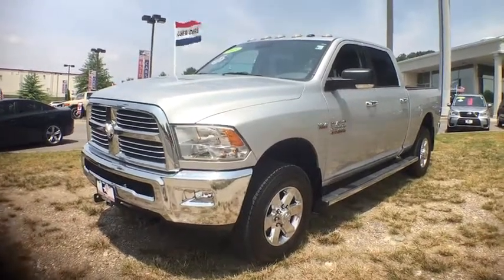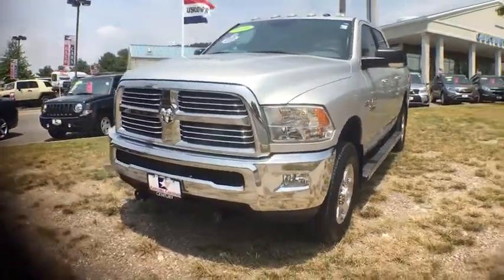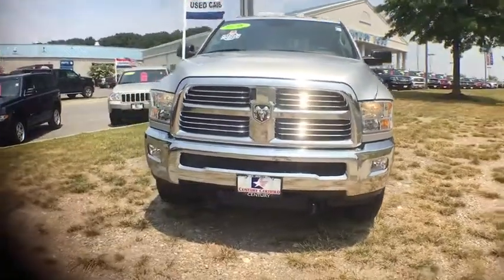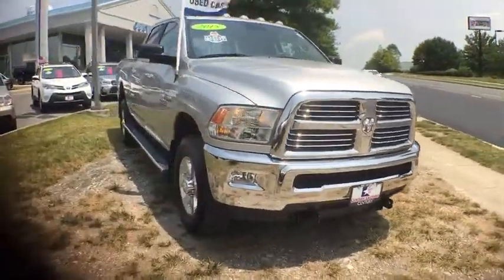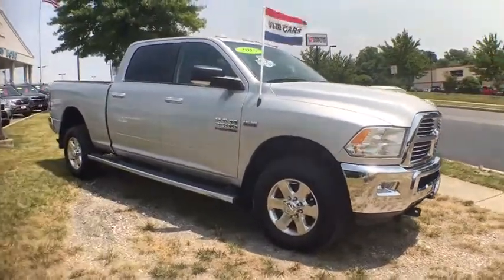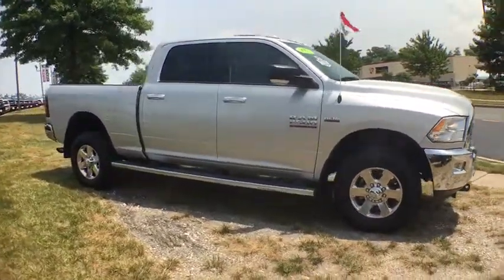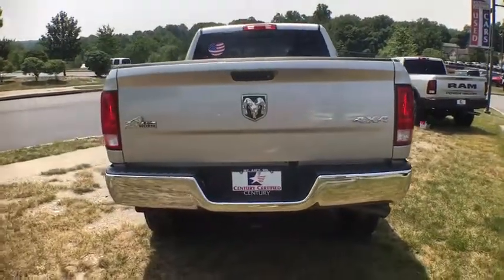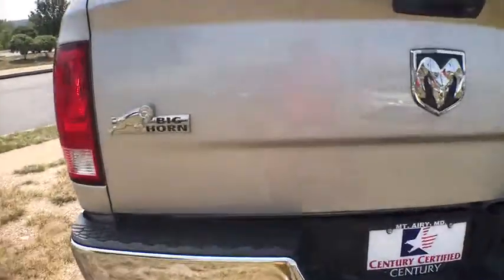2015 Ram 2500 Mt. Airy, Westminster, Skysville, Germantown, Frederick, MD 40509A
2015 Ram 2500
2015 Ram 2500 Big Horn - Stock#: 40509A - VIN#: 3C6UR5DJ2FG525967

CARFAX One-Owner. Clean CARFAX. Silver 2015 Ram 2500 SLT 4WD 6-Speed Automatic 6.4L V8 REMAINDER OF FACTORY WARRANTY, **INCLUDES WARRANTY**, ONE OWNER, CLEAN VEHICLE HISTORY...NO ACCIDENTS!, MARYLAND STATE INSPECTED!, RECENT CENTURY TRADE IN, SERVICE RECORDS AVAILABLE, 4WD.brbrRecent Arrival!brbrbrReviews:brbr  * Monumental torque with diesel and automatic powertrain; high-quality cabin; Mega Cab's roomy rear seat; highly off-road-capable Power Wagon version; quiet, comfortable ride. Source: Edmundsbr  * If you want a heavy-duty truck engineered to give you the power you need and deliver it in a gorgeous package, look no further than the Ram 2500. With its signature rounded curves and huge front grille, this truck is instantly recognizable and respected wherever it goes. The Ram 2500 is sold in 3 sizes: Regular Cab, Mega Cab and Crew Cab, and has a wide range of trims to choose from. The Regular Cab offers 3 options: the base level Tradesman, the Big Horn and the SLT. The Mega Cab has 4 trims, with the SLT being the lowest. Finally the Crew Cab offers a stunning seven trims to pick from with the Tradesman being the lowest. All Ram 2500 trucks come standard with an impressive 5.7L HEMI V8 Engine with 383 HP and 400 lb-ft of Torque, and an Automatic 6-speed transmission. It is also available in two-wheel drive and four-wheel drive versions on most models except the following Crew Cab Trims: Tradesman Power Wagon, Outdoorsman, Power Wagon, and Laramie Power Wagon where 4WD is the only option. The interior environment has a polished feel even on the base trims. The regular cab can seat 3 on a bench, and the 4-door versions can either seat 5 when there are two-bucket seats up front, or 6 people on 2 rows. The Mega and Crew cabs add a Uconnect communication system, media hub, and all models include the Vehicle Information Center. Ram has an impressive list of optional features that are available based on what model you want such as: a 6.4L HEMI V8 engine, a 6.7L V6 Turbo Diesel Engine, the RamBox Cargo Management System, a Navigation System, Auto-dimming Rear-view Mirror, Upgraded Sound Systems, and Premium Cloth or Leather Seating. For safety, all models come standard with Anti-lock brakes, Stability Control, and Six Airbags. Source: The Manufacturer Summarybr  * Massive interior room; low step-in height; available fuel-efficient diesel engine. Source: Edmunds
ENGINE: 6.4L V8 MID DUTY HEMI MDS,Black Exterior Mirrors,Black Side Windows Trim and Black Front Windshield Trim,Cargo Lamp w/High Mount Stop Light,Chrome Door Handles,Chrome Front Bumper,Chrome Rear Step Bumper,Clearcoat Paint,Deep Tinted Glass,Firestone Brand Tires,Fog Lamps,Front License Plate Bracket,Fully Automatic Aero-Composite Halogen Headlamps w/Delay-Off,Fully Galvanized Steel Panels,Hemi Badge,Power Rear Window,Rear Wheel Spats,Regular Box Style,Steel Spare Wheel,Tailgate Rear Cargo Access,Variable Intermittent Wipers,Vendor Painted Cargo Box Tracking,4-Way Driver Seat -inc: Manual Recline and Fore/Aft Movement,4-Way Passenger Seat -inc: Manual Recline and Fore/Aft Movement,Analog Display,Cargo Area Concealed Storage,Compass,Cruise Control w/Steering Wheel Controls,Day-Night Rearview Mirror,Delayed Accessory Power,Electronically Controlled Throttle,Fade-To-Off Interior Lighting,Front Map Lights,Full Cloth Headliner,Glove Box,HVAC -inc: Underseat Ducts and Console Ducts,Instrument Panel Bin  Dashboard Storage  Driver / Passenger And Rear Door Bins and 2nd Row Underseat Storage,Interior Trim -inc: Metal-Look Instrument Panel Insert  Metal-Look Door Panel Insert  Chrome And Metal-Look Interior Accents,Locking Tailgate,Manual Adjustable Front Head Restraints and Manual Adjustable Rear Head Restraints,Manual Air Conditioning,Manual Tilt Steering Column,Mini Overhead Console,Outside Temp Gauge,Pickup Cargo Box Lights,Rear Center Armrest,Rear Cupholder,Redundant Digital Speedometer,Sentry Key Engine Immobilizer,Systems Monitor,Urethane Gear Shift Knob,Valet Function,Vinyl Door Trim Insert,160 Amp Alternator,2250# Maximum Payload,3.73 Rear Axle Ratio,31 Gal. Fuel Tank,4-Wheel Disc Brakes w/4-Wheel ABS  Front And Rear Vented Discs  Brake Assist and Hill Hold Control,50 State Emissions,730CCA Maintenance-Free Battery w/Run Down Protection,Anti-Spin Differential Rear Axle,Auto Locking Hubs,Class V Towing w/Harness  Hitch  Brake Controller and Trailer Sway Control,Electronic Transfer Case,Front Anti-Roll Bar,Front Bumper Sight Shields,GVWR: 9 000 lbs,HD Shock Absorbers,Hydraulic Pow